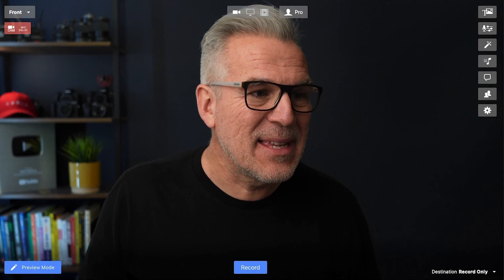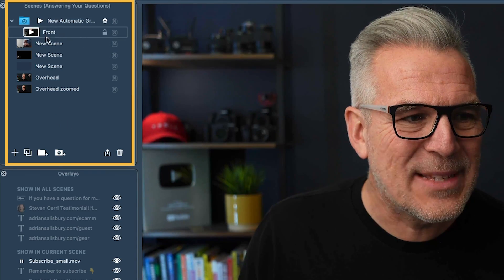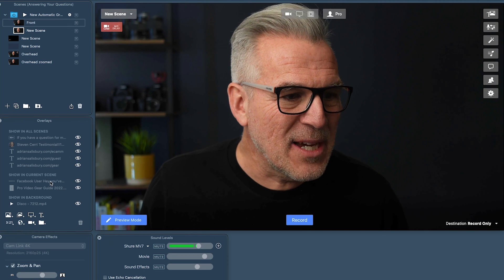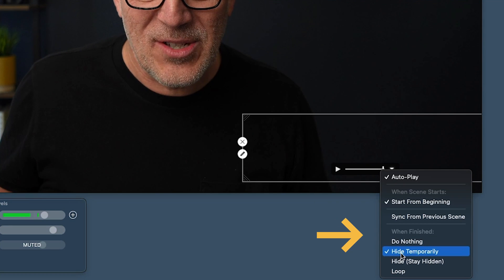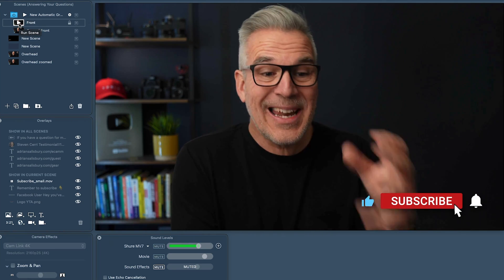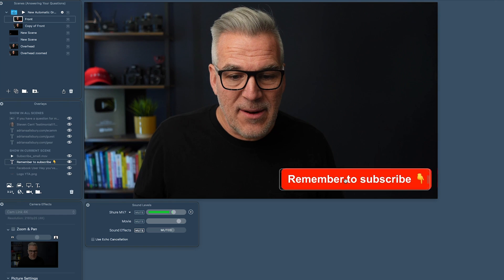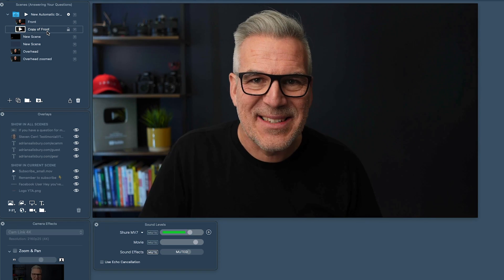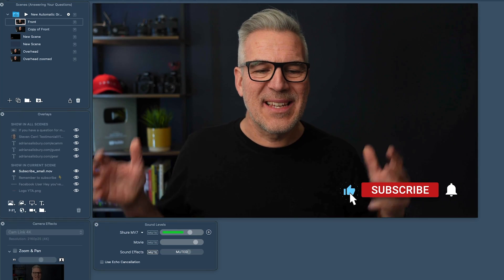How To Automatically Change Scenes In Ecamm live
With a new feature added by Ecamm Live we can now automatically change scenes! This can add a nice flair to your livestreams